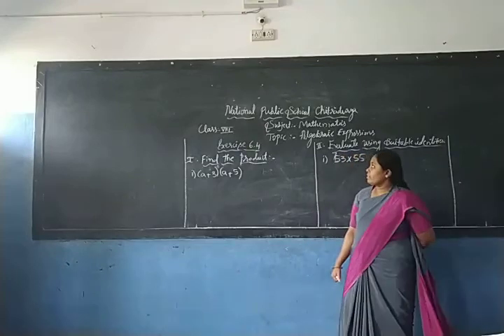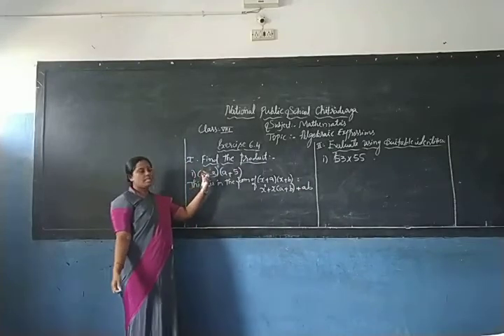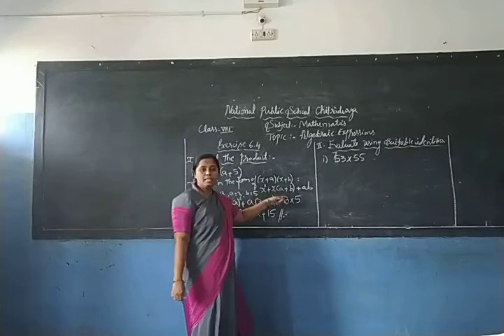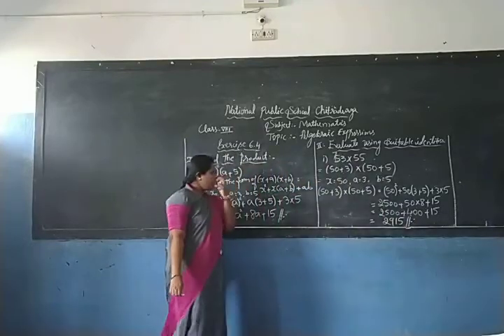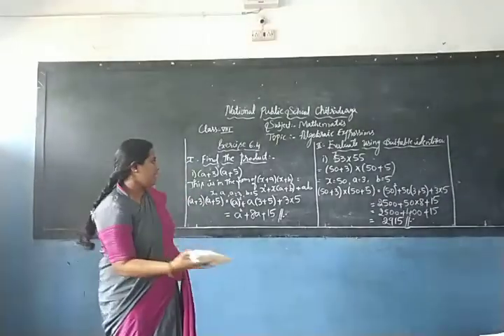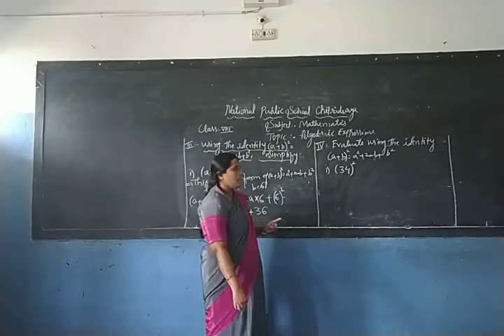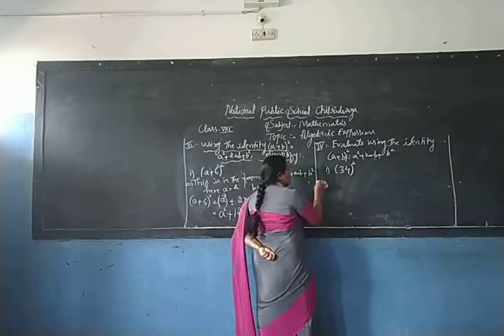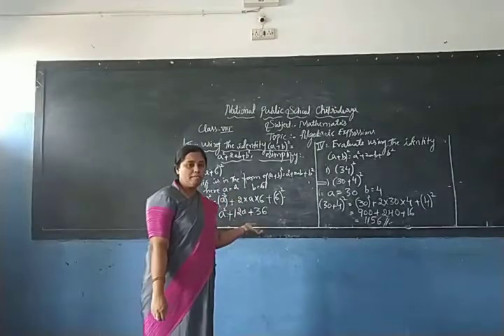Algebraic Expressions, Grade 8 - Part 7